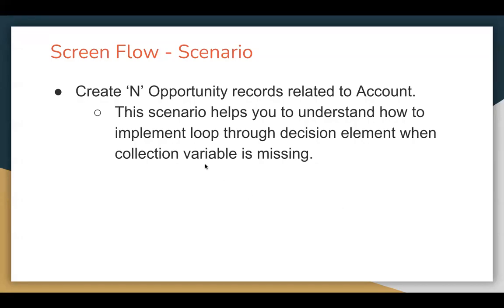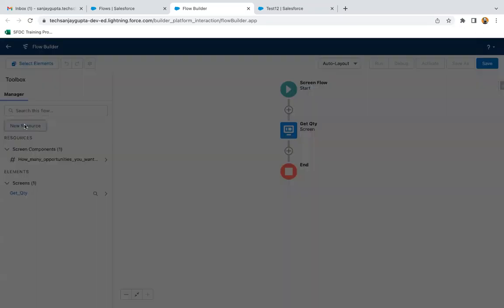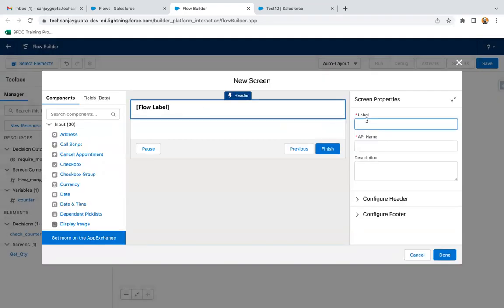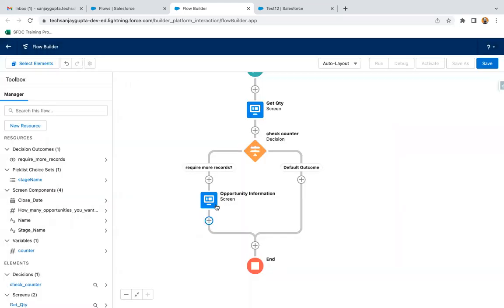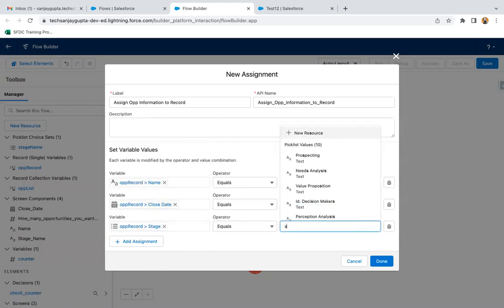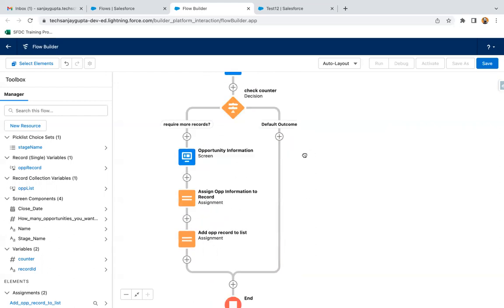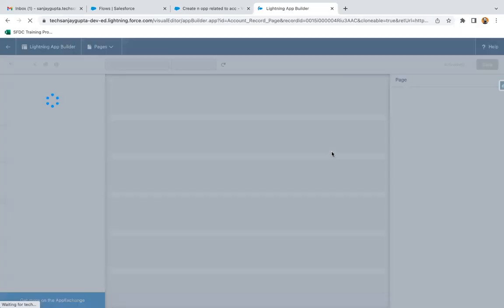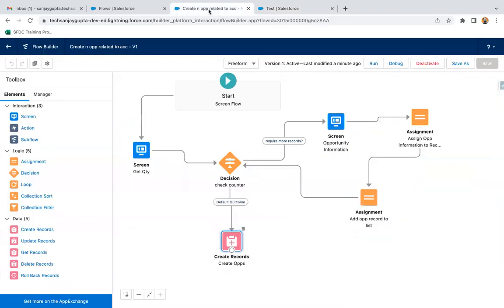09 | Screen Flow Scenario - Create 'N' opportunities on Account | Loop through decision element